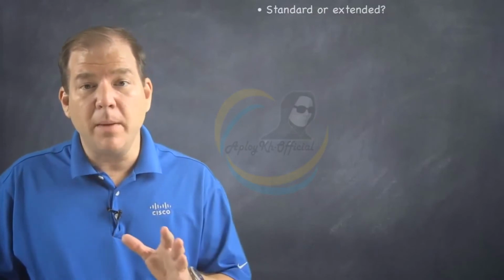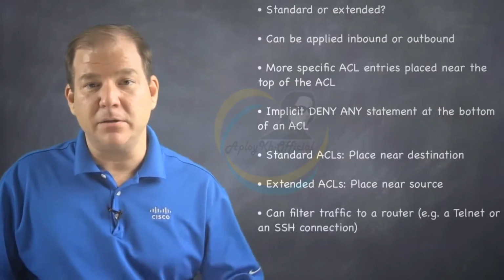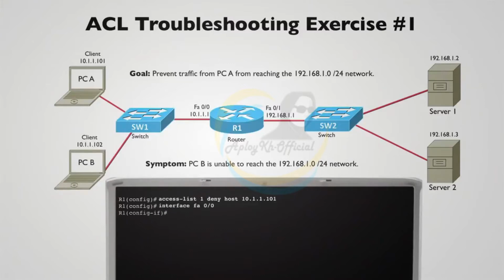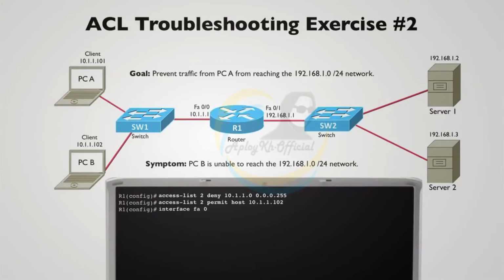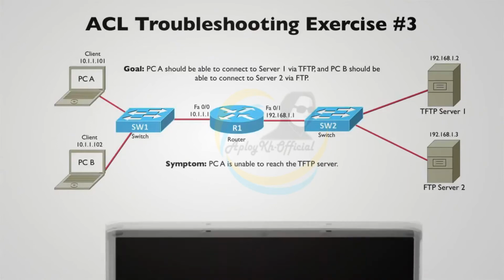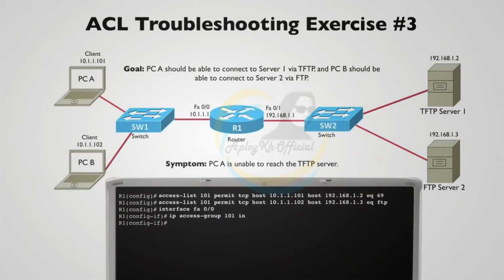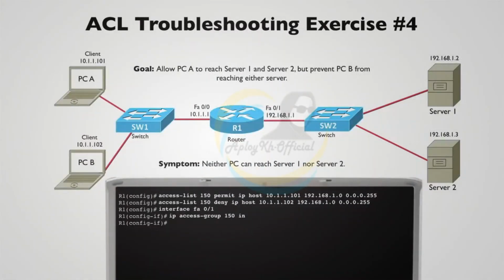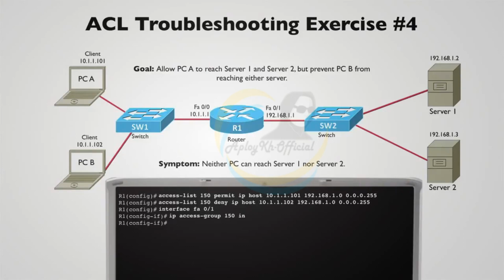ACL Configuration Considerations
Dear All

Regarding.